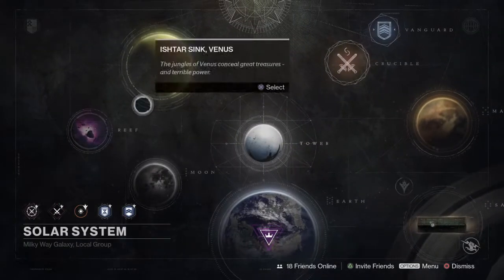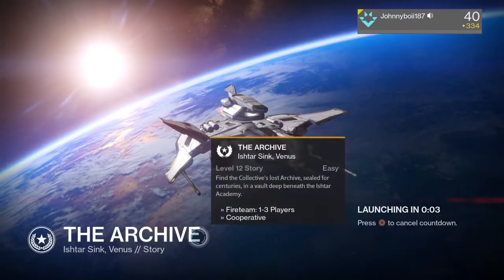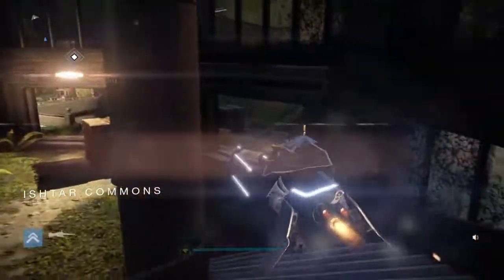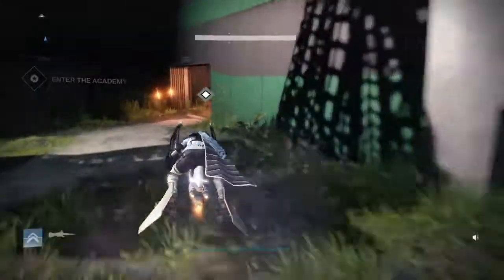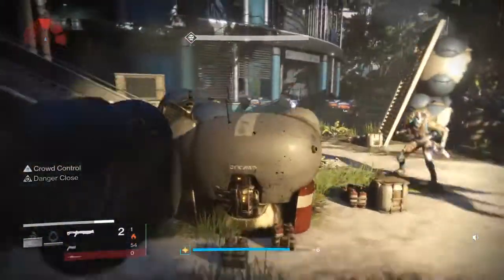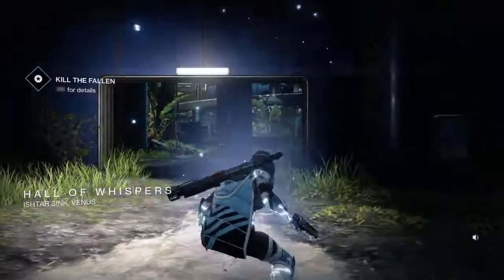Destiny: House Breaking Bounty Guide Quick & Easy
Step 1:  Head over to Venus and start up The Archive Misson.                                            Step 2: Turn Right , and follow mission !                                                                                Step 3 : Kill 3 fallen majors and repeat!                                                                                    Hope you guys enjoy!